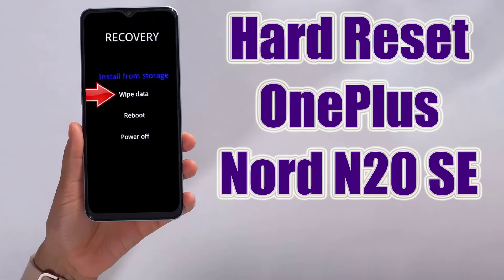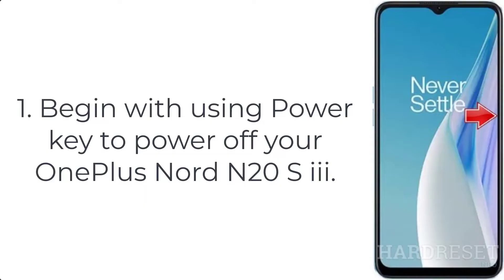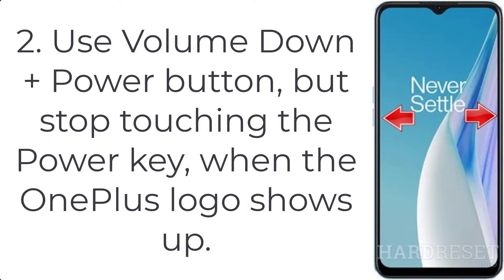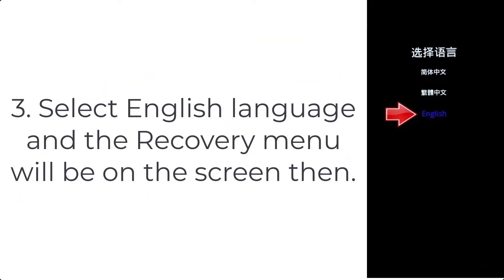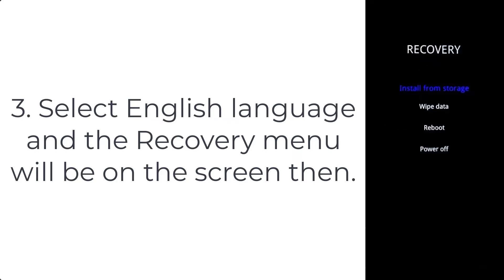Hard Reset OnePlus Nord N20 SE | Factory Reset Remove Pattern/Lock/Password (How to Guide)